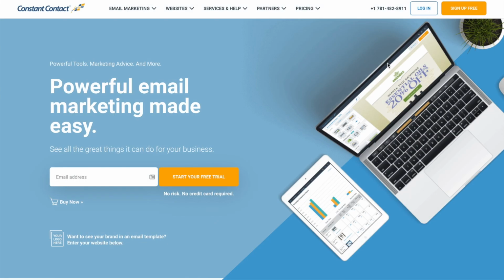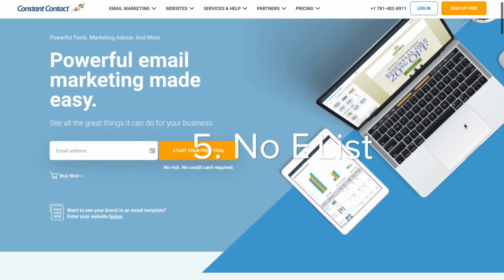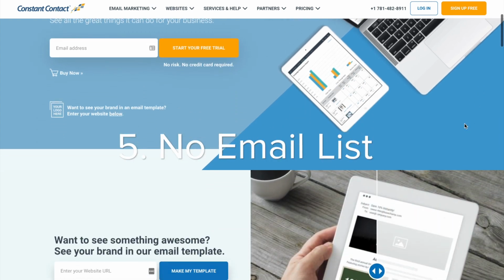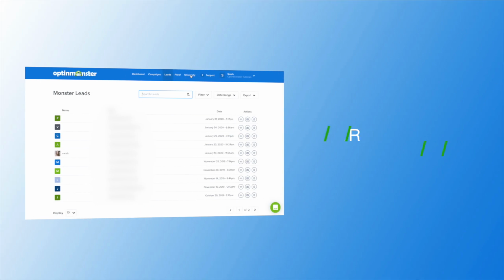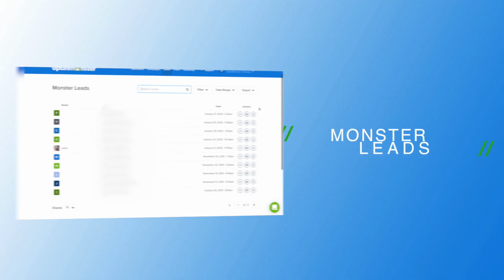How to Get the Most Out of OptinMonster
Hey Business Builders! Do you have an OptinMonster account but aren't seeing the leads generated that you were hoping for? Check out this video to troubleshoot what could be the problem.

In the video, we look at 5 potential ways your OptinMonster campaigns might not be working as you expected with solutions for each problem.

The article we refer to to increase your website traffic is

If you need more help, you can always contact Support!